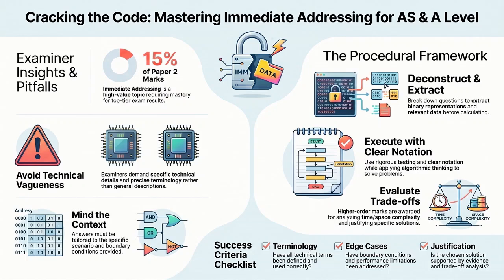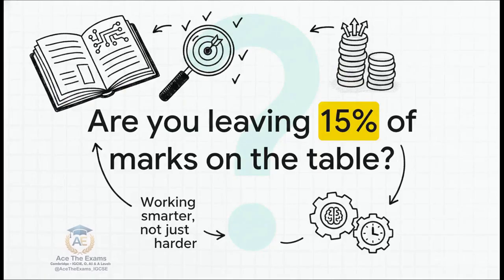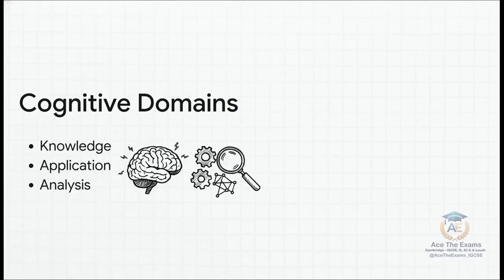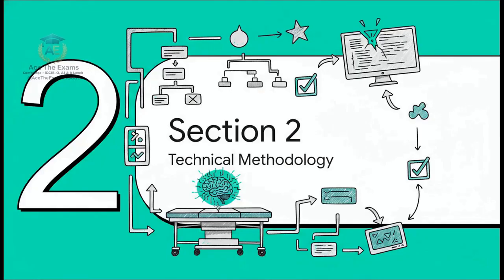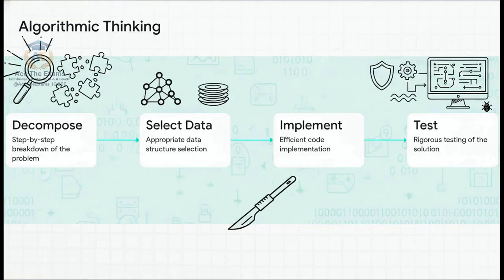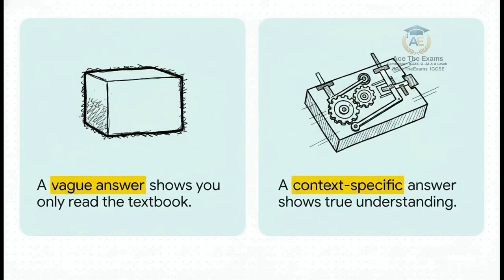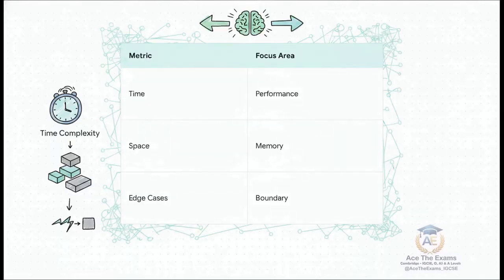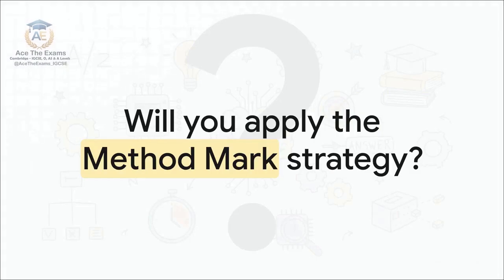Addressing Modes Immediate Addressing | Computer Science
Learn addressing modes immediate addressing quickly with clear exam-focused steps and a concise worked explanation. examtips alevel computerscience #9618